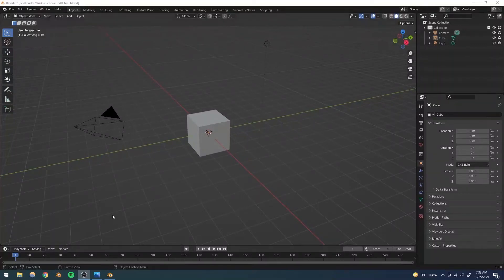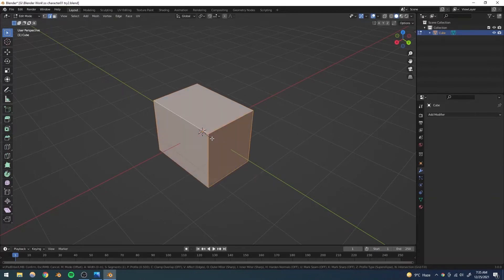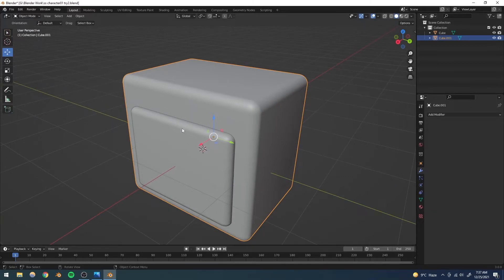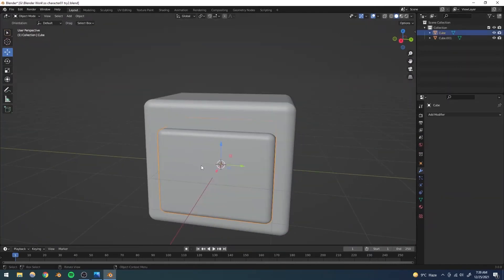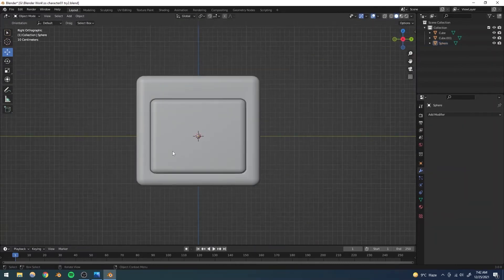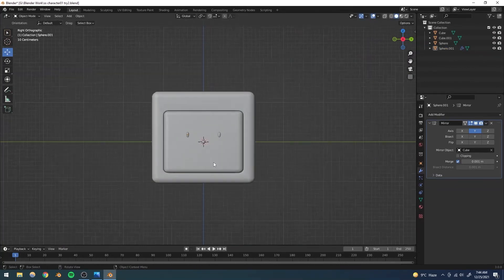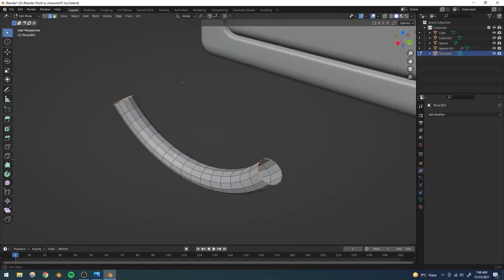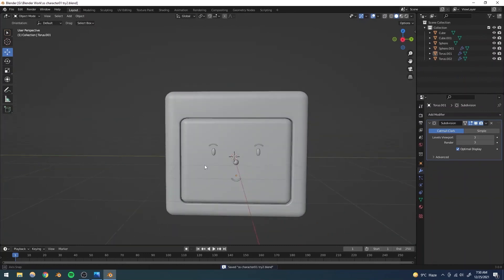Blender 3D Robot Character Tutorial